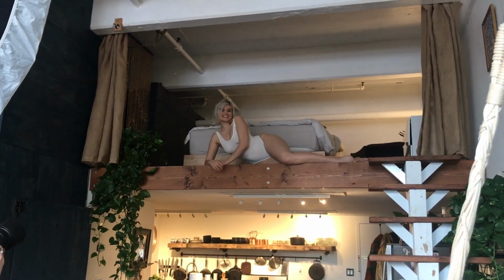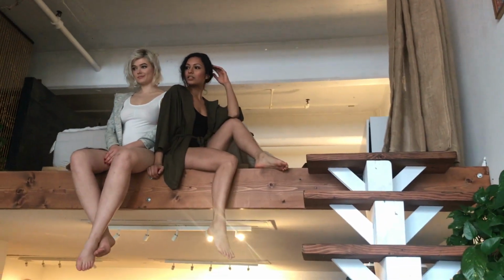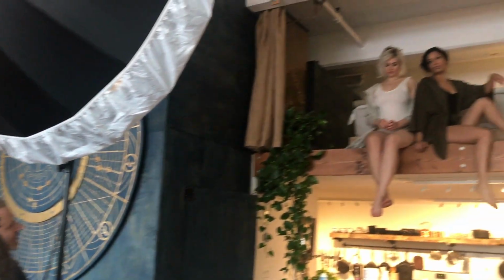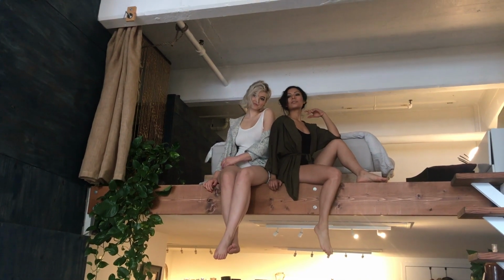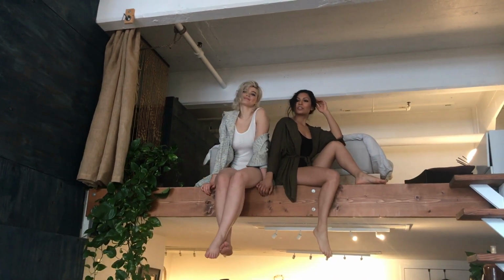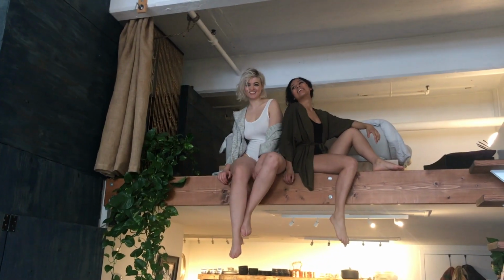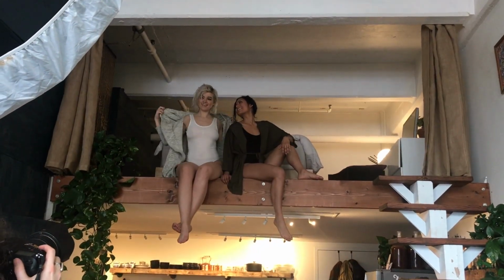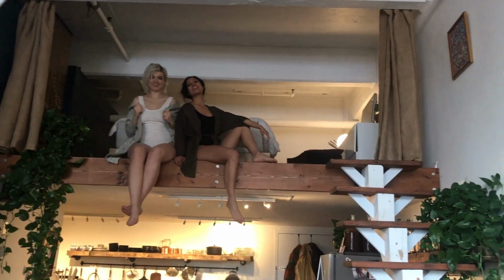Petite Modeling for Miakoda with Khrystyana Kazakova - BTS Vlog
In this video I take you behind the scenes of my shoot for Miakoda, a vegan, sustainable clothing brand that embraces body positivity. I got to shoot alongside America's Next Top Model finalist Khrystyana Kazakova, photographer Steph  Geddes, and HMUA Nicolae Rita.

Hope you guys enjoy this video and don’t forget to subscribeeeeeee